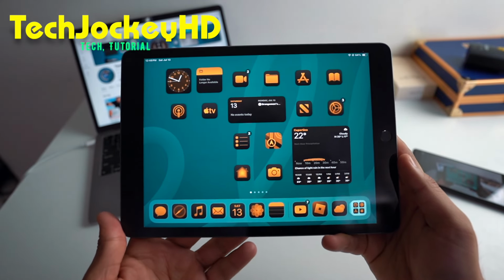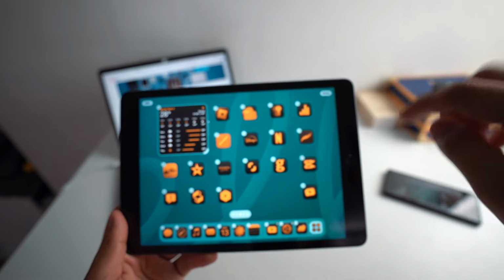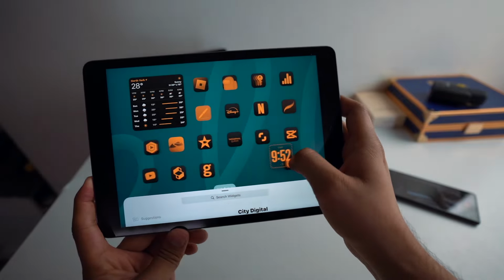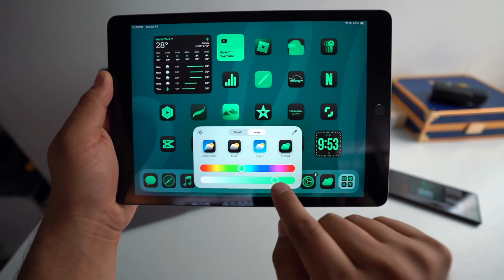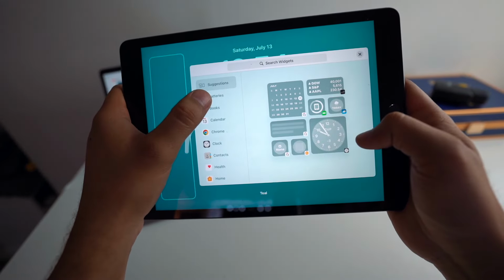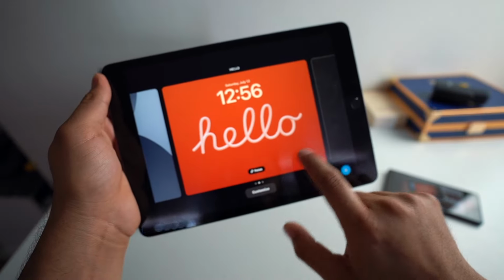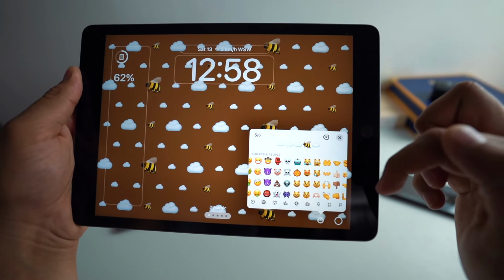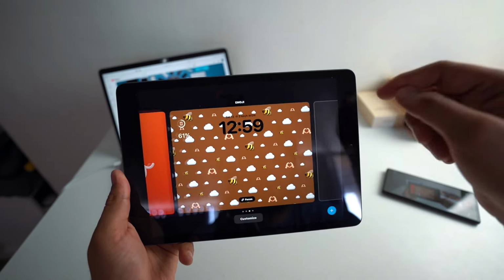Full iOS 18 Customization for Beginners! Best iOS 18 Feature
This video is about Full iOS 18 Customization for Beginners! The Best iOS 18 Feature.

***Best Amazon's Deals Today***